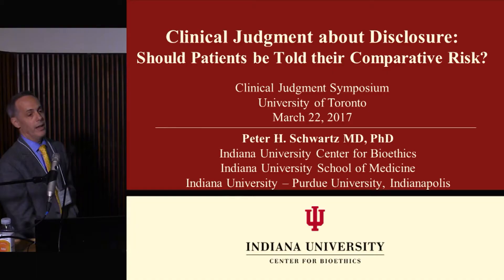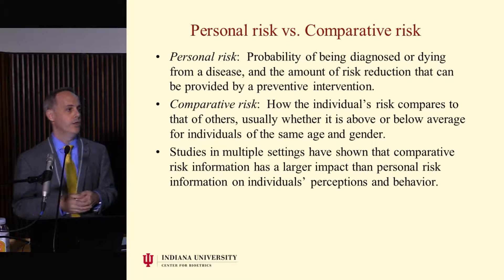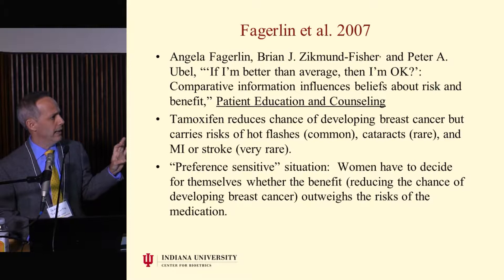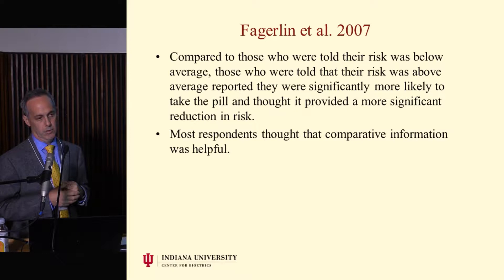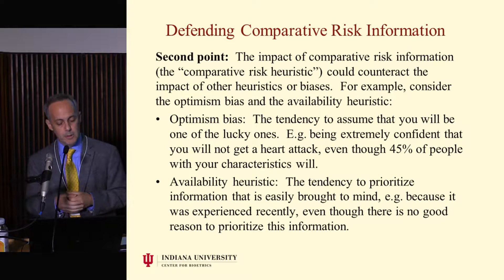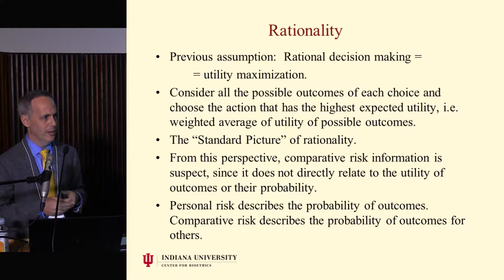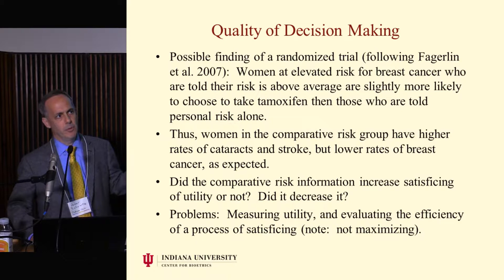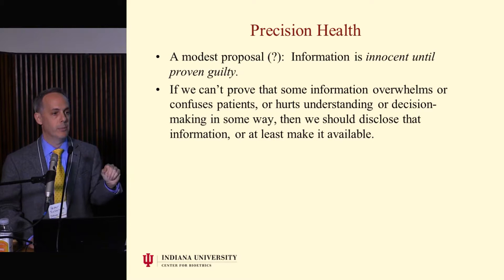Clinical Judgment about Disclosure - Peter Schwartz (Indiana University)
“Clinical Judgment about Disclosure: Should Patients be Told their Comparative Risk?” - Peter Schwartz, Indiana University